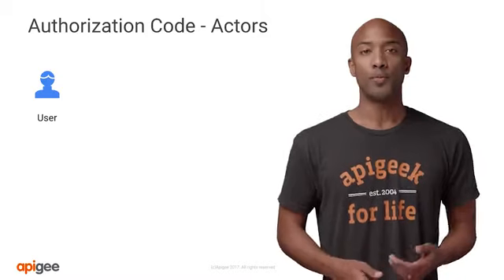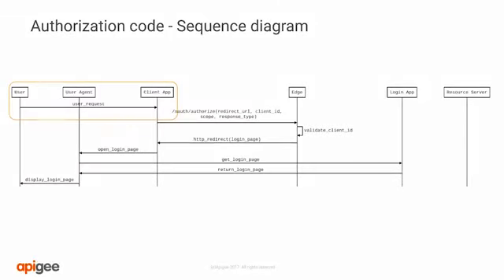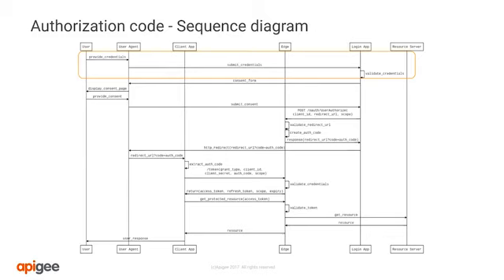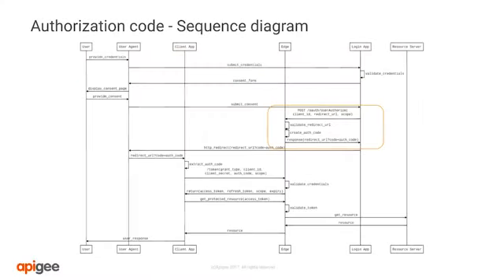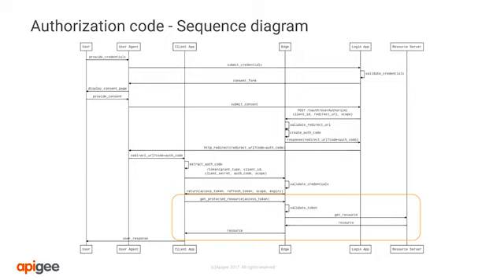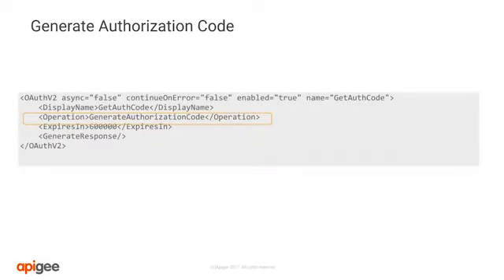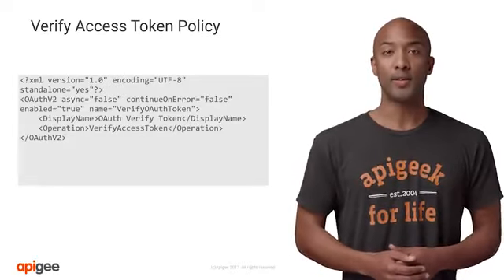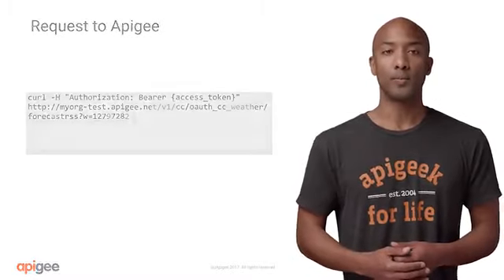2 1 4 6 Implicit Grant Type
2 API Security on GC's Apigee API Platform